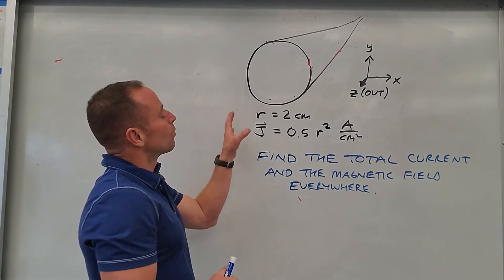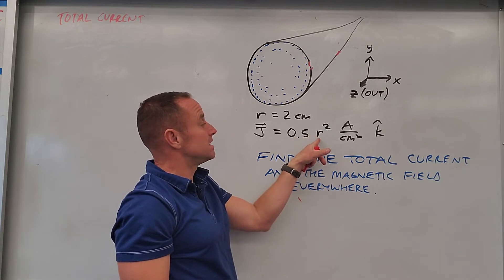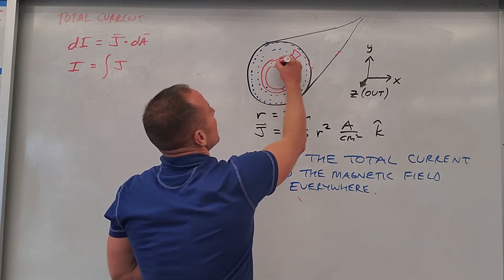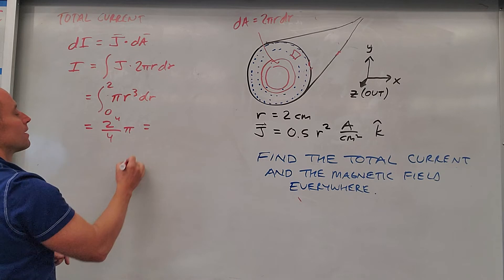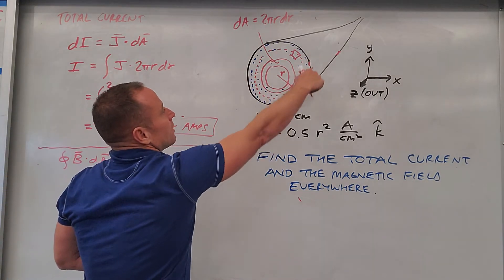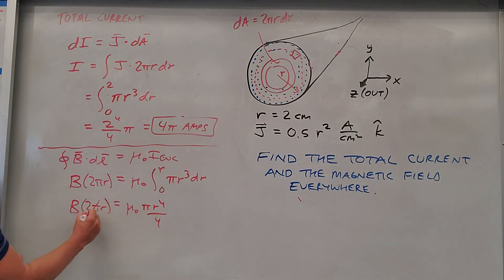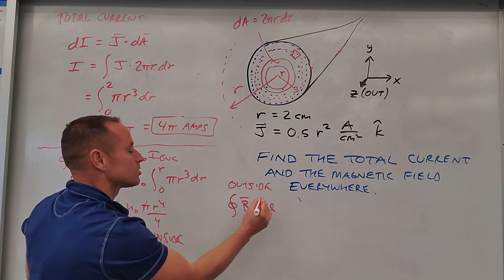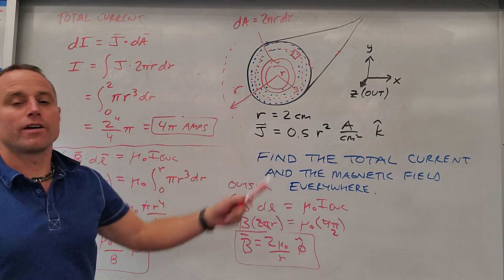Ampere's Law - Example with Current Density that Varies with Radius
Application of Ampere's Law in cylindrical symmetry with a nonuniform current density. Here. the current density is quadratic in r.  To find the current enclosed by the Amperian loop, we integrate J dot dA over the surface bounded by the Amperian loop. This is the flux of the current density through that surface, which is the total enclosed current.  Note that (current/area)*area = current.  That is why J dot dA is a tiny bit of current.  To get the total current through an area, we integrate J dot dA.